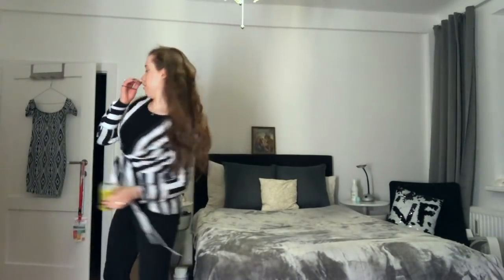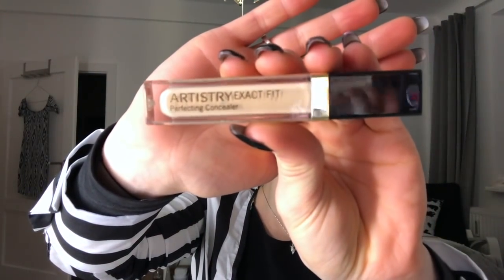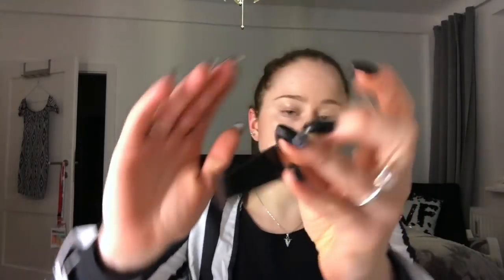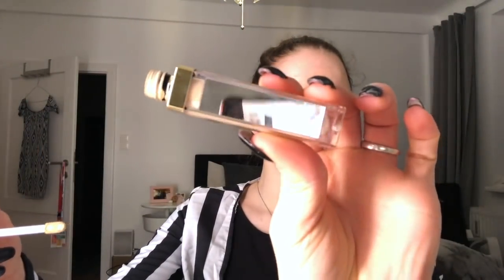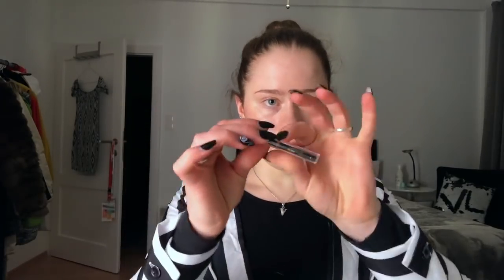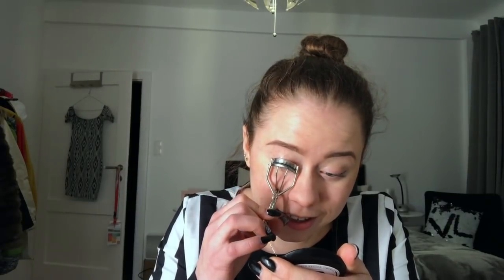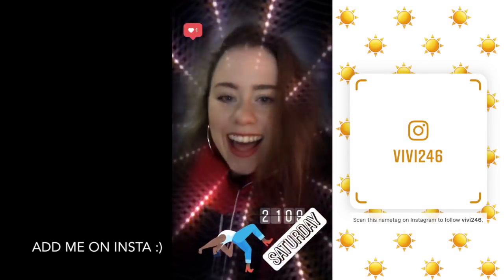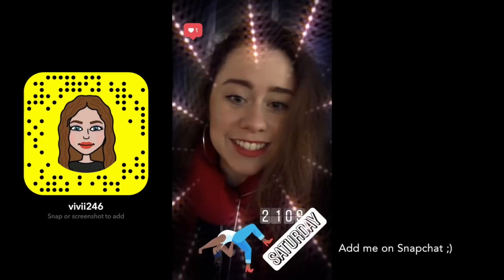My Everyday Makeup With Artistry [Video]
HI GUYS!!

Makeup Artistry - Create a Stunning Everyday Makeup Look! ;)

I've filmed my EVERYDAY MAKEUP Routine for you! Hope you liked it! It usually takes me like 15-20 mins so it's an alright routine haha ... it's pretty chill cuz you can like always just leave one of the steps out and still look amazing! I for sure love that!

If you have any requests at all about makeup, just let me know and I'll create a Video about it ;)

I'm really glad I have this opportunity to talk to you guys though this platform, it's real fun!

If you liked this video please hit the thumbs up button.

Kisses Vivien 😉